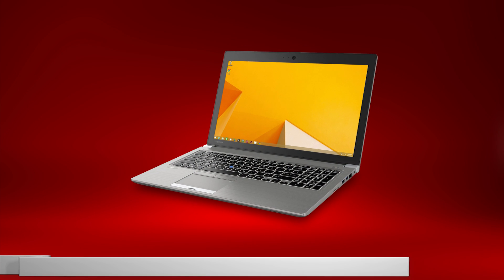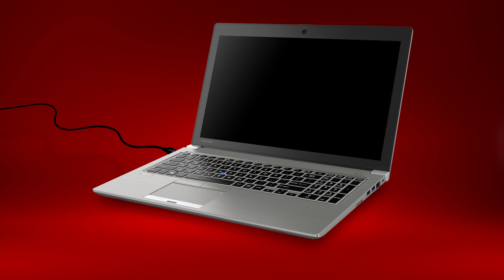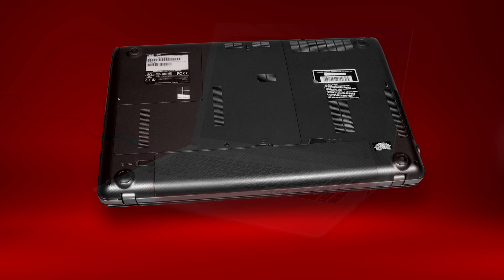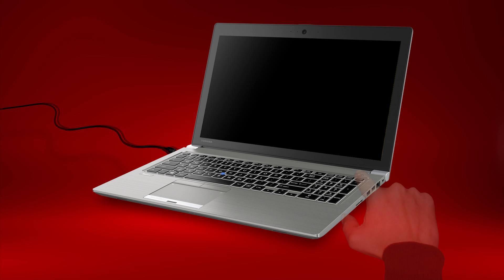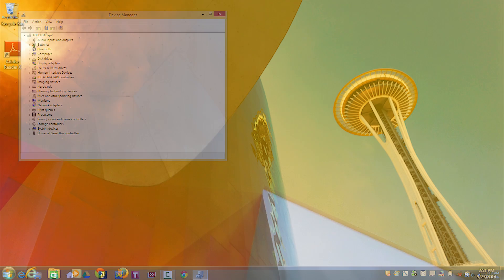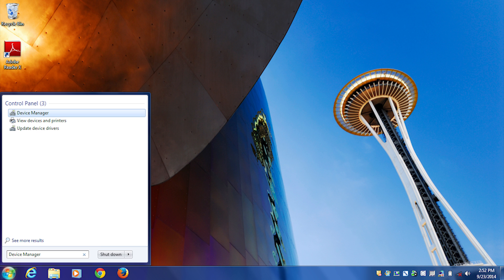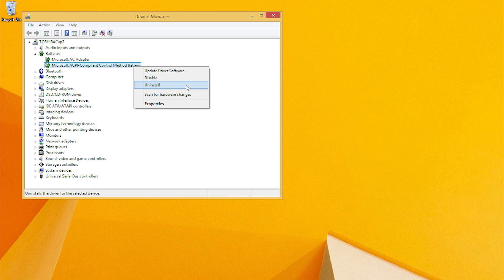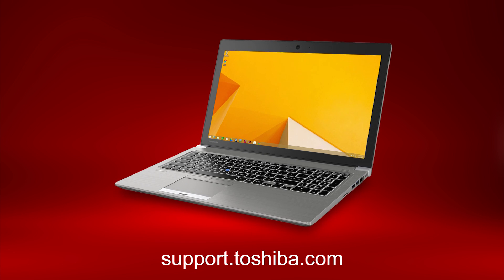Toshiba How-To: Troubleshooting battery issues on a Toshiba laptop that has a removable battery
This video demonstrates how to troubleshoot a battery issue on a Toshiba laptop that has a removable battery.